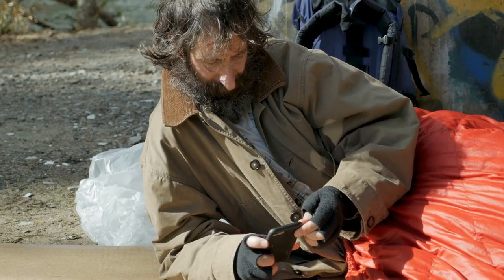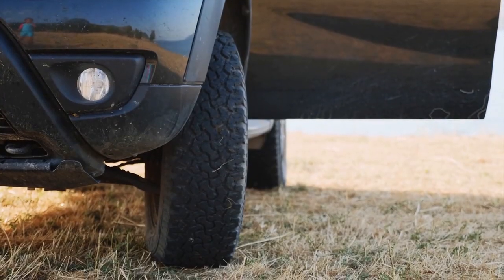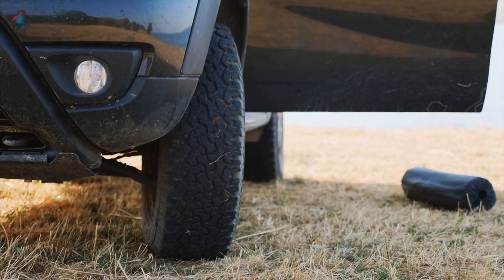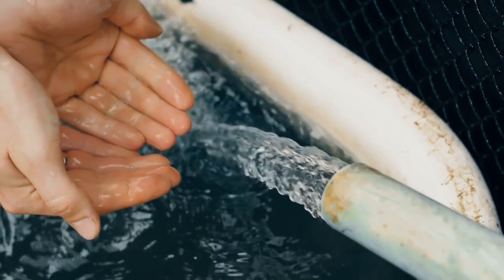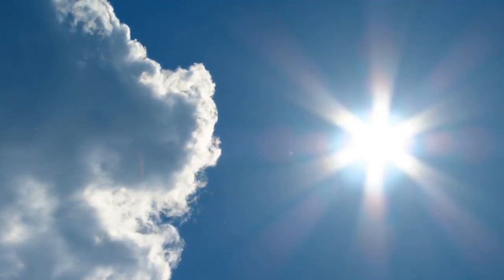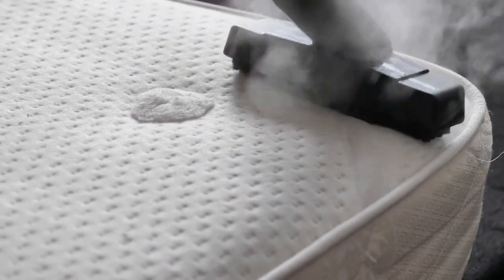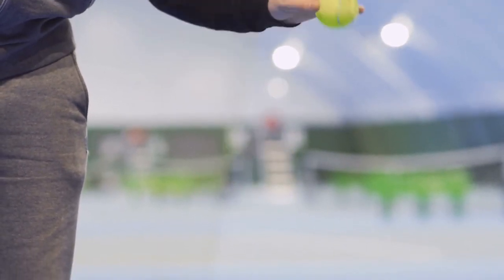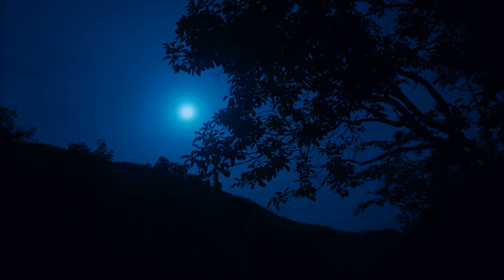How To Dry Wet Down Sleeping Bag?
If you’re an avid camper, you know that a wet sleeping bag can make sleeping outdoors uncomfortable and potentially dangerous. But don’t worry, drying your sleeping bag is easy! In this video, we’ll show you how to quickly and effectively dry a wet-down sleeping bag.

First, make sure to unzip and unroll the sleeping bag and hang it over a clothesline or a drying rack. To speed up the drying process, use a fan or a hairdryer. If the bag is wet on the inside, use a dry towel to soak up the moisture.

If your sleeping bag is made of down, there is an additional step to dry it properly. Down absorbs moisture and can become mouldy if not dried properly. After your sleeping bag is unzipped and unrolled, use a soft brush to fluff the down and spread it out. This will help the down to dry evenly and prevent the buildup of mould.

Finally, air-dry the sleeping bag in a well-ventilated area, away from direct sunlight. Make sure to flip the sleeping bag over periodically to ensure even drying.

With these simple steps, you can quickly and effectively dry your wet-down sleeping bag. You’ll be ready to hit the trail in no time!